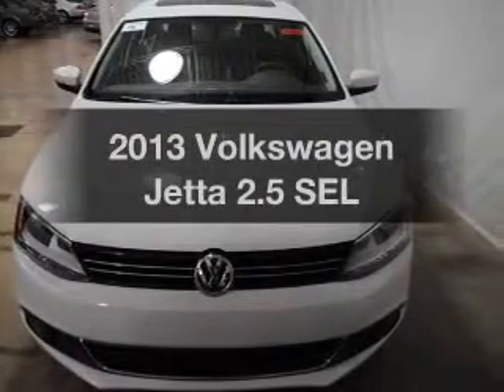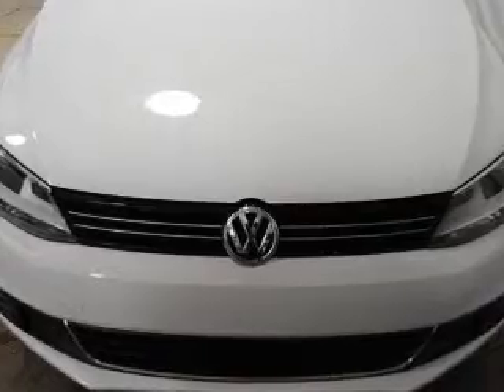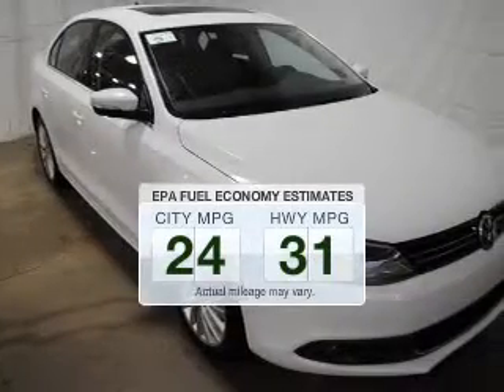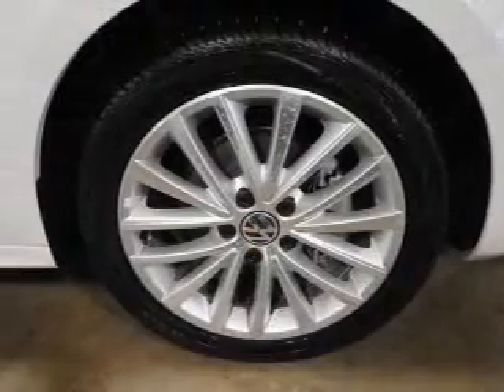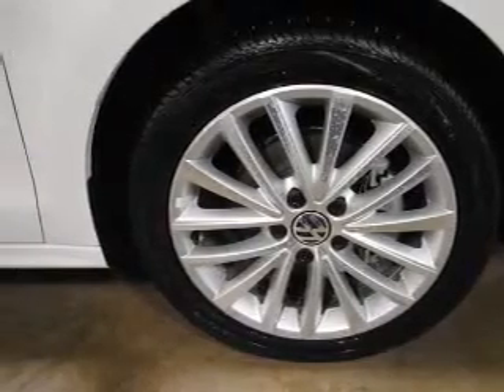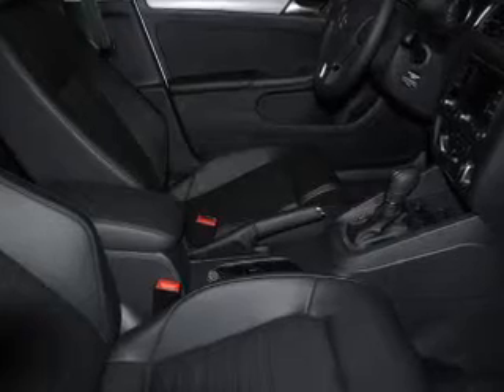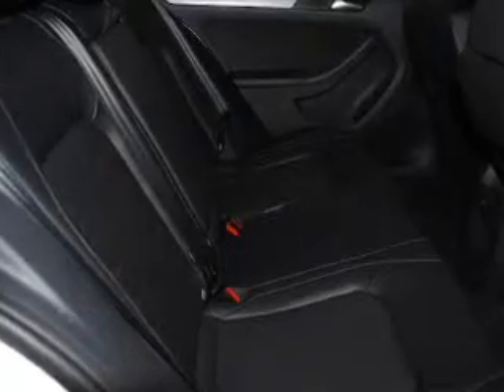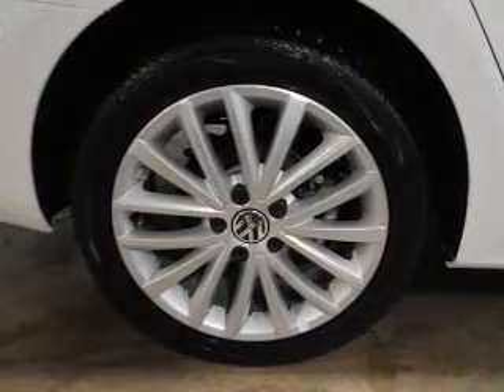2013 Volkswagen Jetta - Bedford OH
Year: 2013
Make: Volkswagen
Model: Jetta
Trim: 2.5 SEL
Engine: 2.5 liter inline 5 cylinder 20 valve
Transmission: 6-Speed Automatic
Color: White
Mileage: 4
Address:
250 Broadway